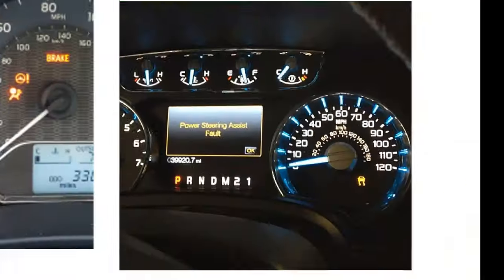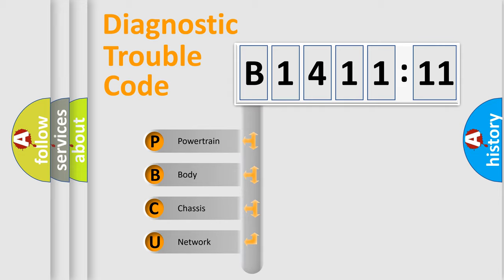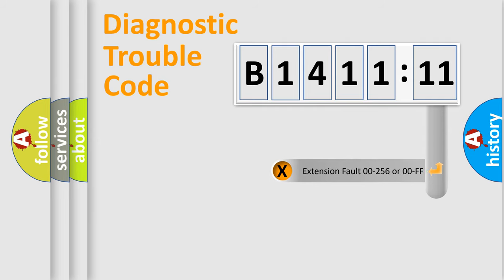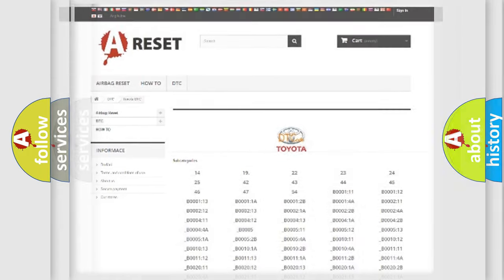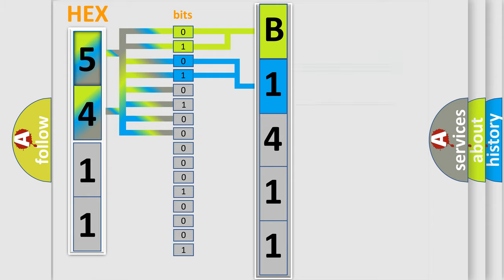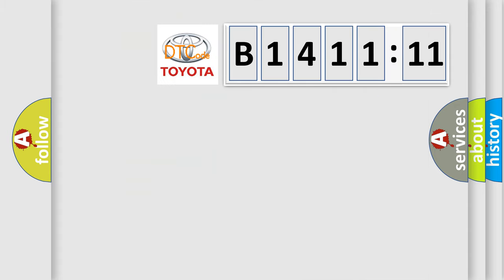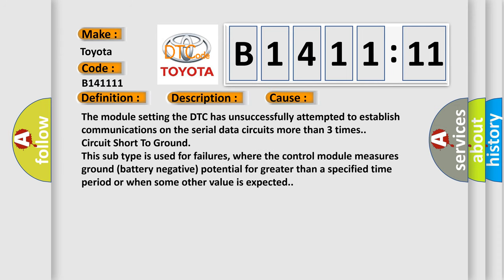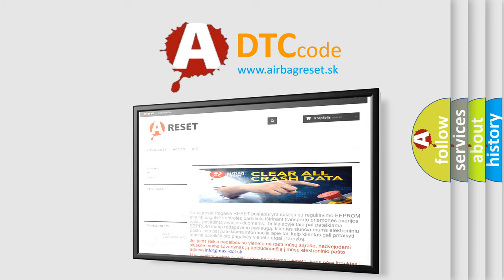DTC Toyota B1411-11 Short Explanation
Contents:
0:21 Basic DTC analysis according to OBD2 protocol standard.
1:48 Insight into programming
2:58 A diagnostically understandable description of the Diagnostic Trouble Code
3:05 Basic error definition

Make:
Toyota
Code:
B1411 11
Definition:
Controller Area Network (CAN) Bus Communication
Description: